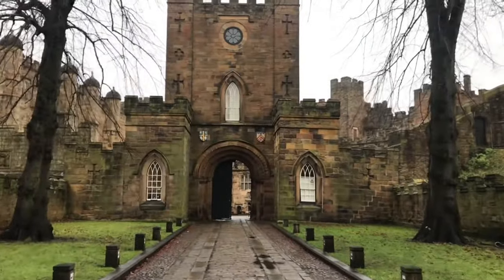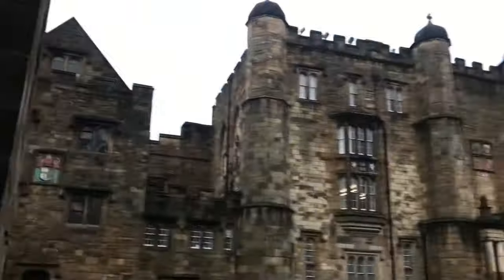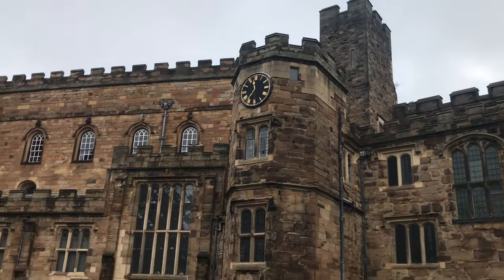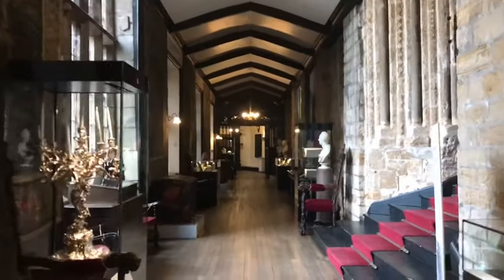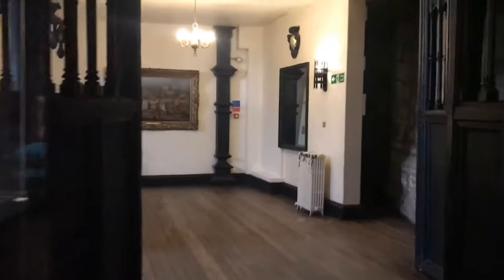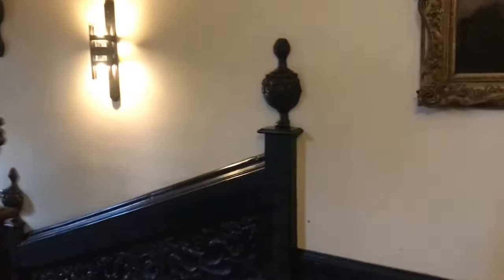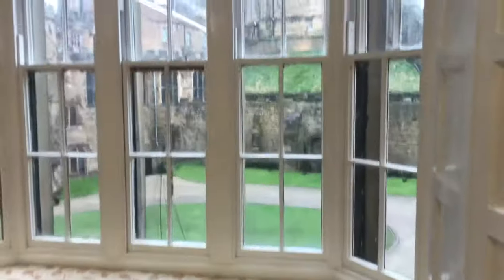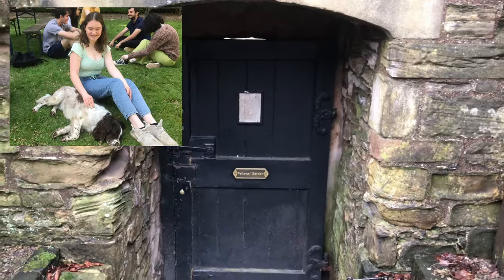Durham Castle College Tour | my experience living in halls at University College Durham!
Hi everyone, welcome back to Trees and Turtles! In today’s video, I’m taking you with me on a tour of Durham Castle, which is my college, and was my home in first year!

PS: Since I didn't manage to show you the beautiful Tunstall Chapel, here's some more information and pictures

Timestamps:
00:00-00:48 Intro
00:49-01:22 Gatehouse + porters' lodge
01:23-02:06: Junction + Keep (including my old room!)
02:07-02:35: Clock Tower
02:36-03:53: Tunstall Gallery and Black Staircase
03:54-04:16: Bishops Dining Room
04:17-04:52: Hall Stairs, Minstrels Gallery and the Great Hall
04:53-05:11: The Lowe Library
05:12-05:31: Fellows Garden
05:32-08:22: Thoughts on living in Durham Castle